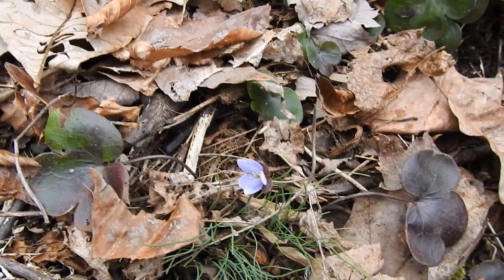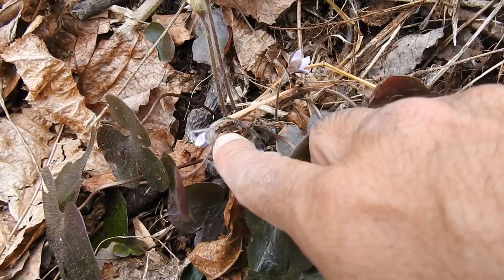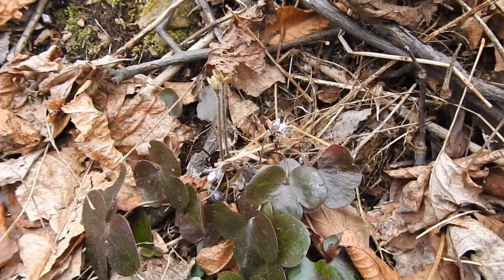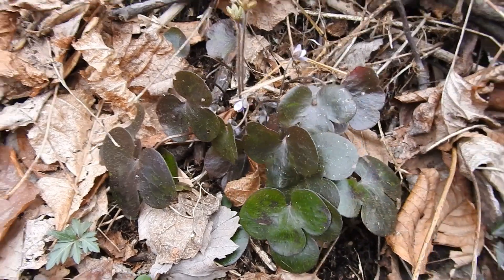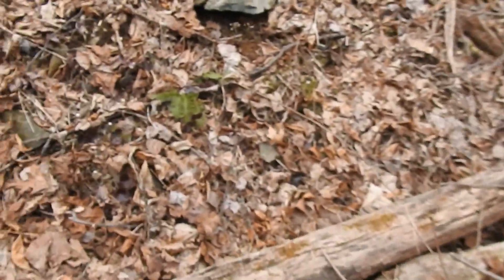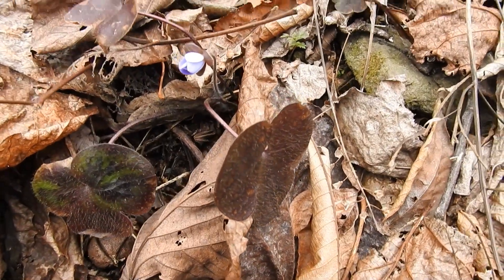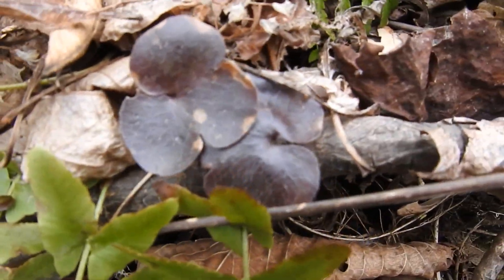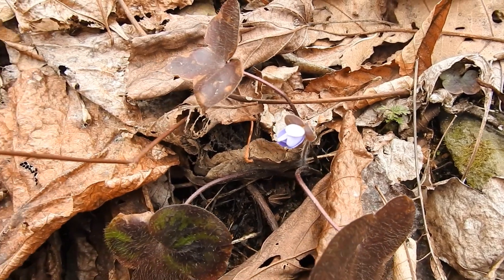Capital Naturalist: Round-Lobed Hepatica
A look at Round-lobed Hepatica (Hepatica americana).